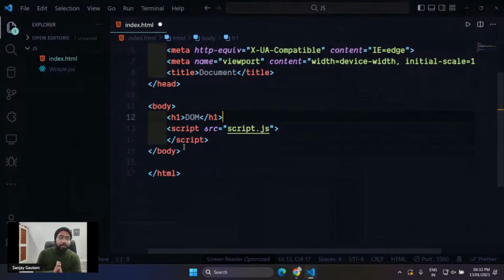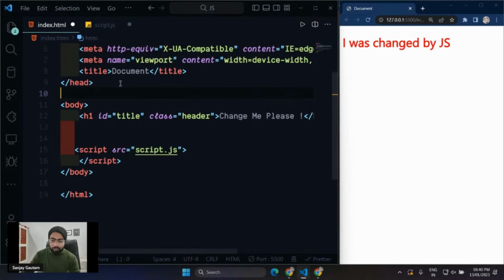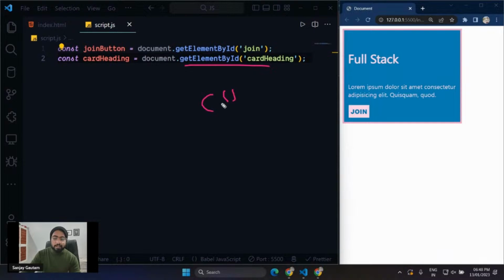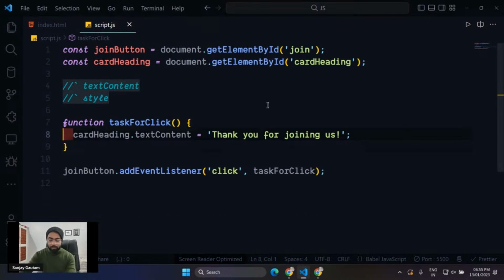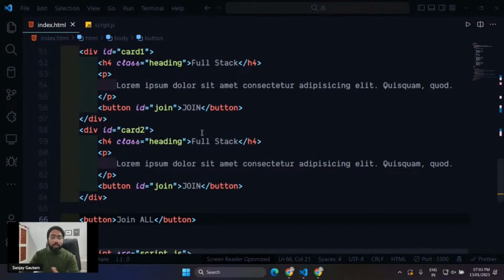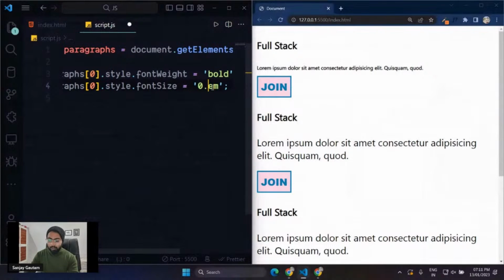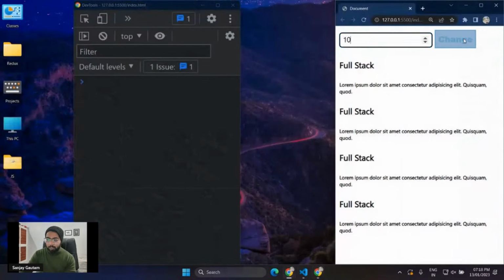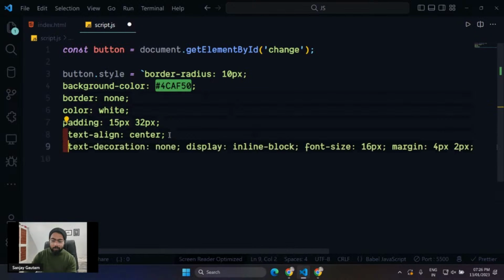Day 4 | DOM Manipulation | JavaScript Programming Essentials Bootcamp (5 Days)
How ?